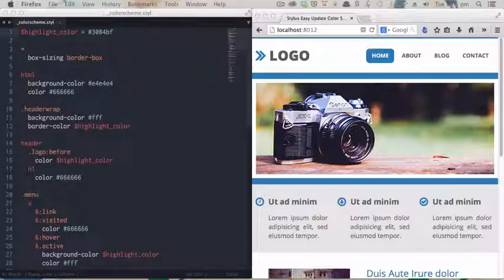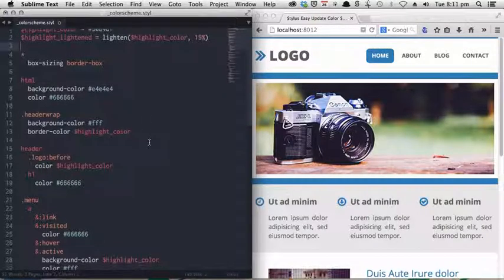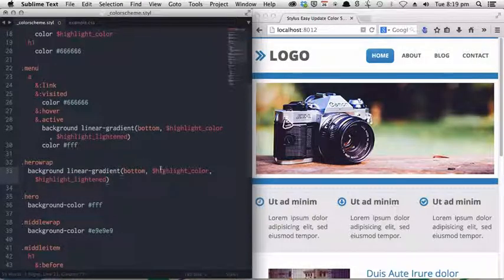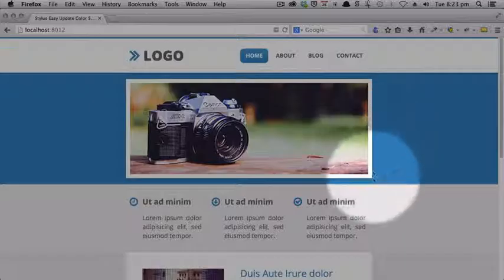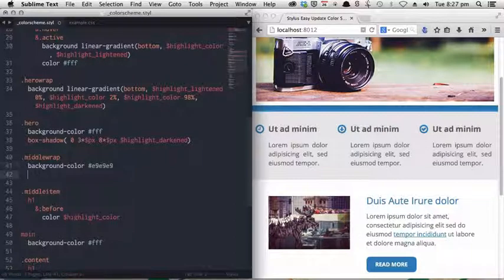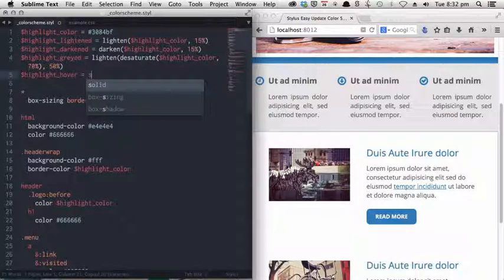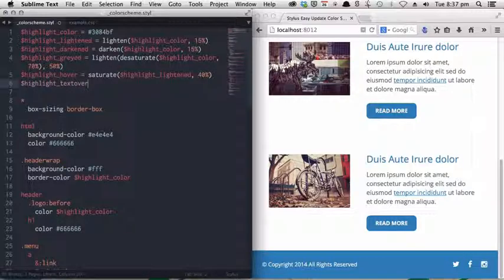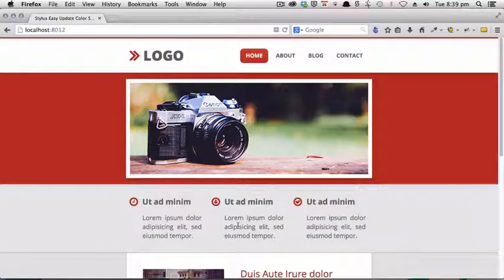5.Practical Intro to Logic and Functions Part 3_CSS Tutorial Premium by Shivlo